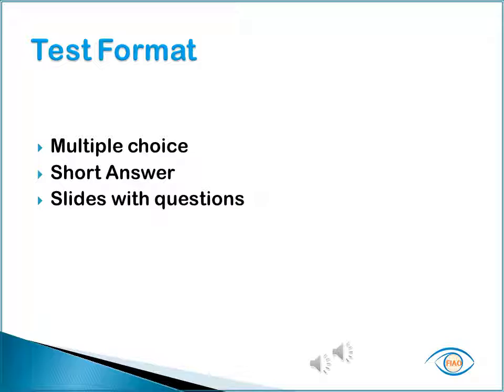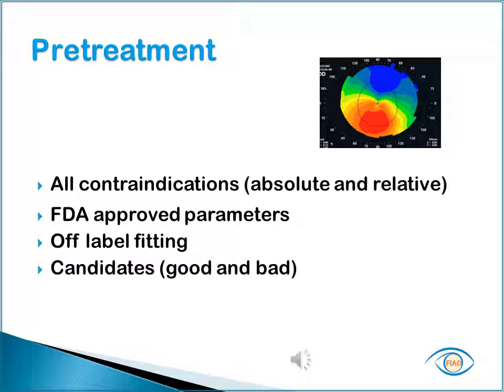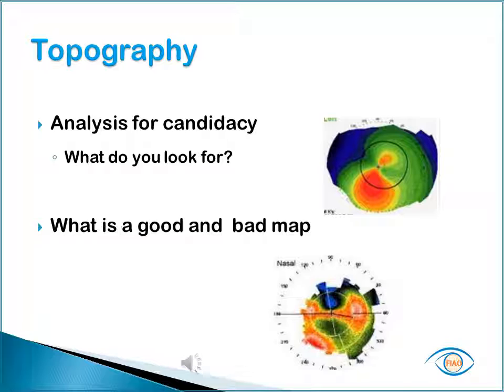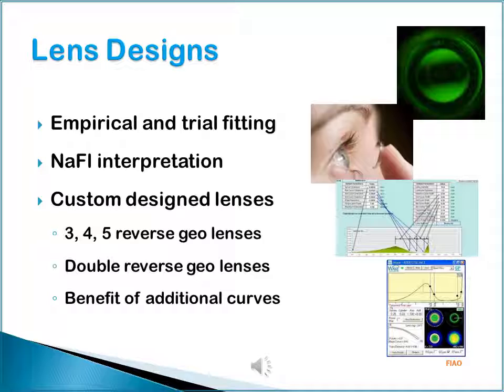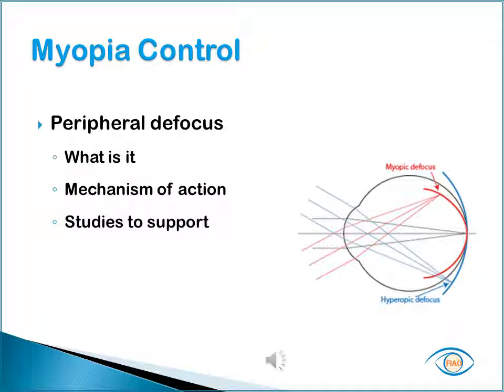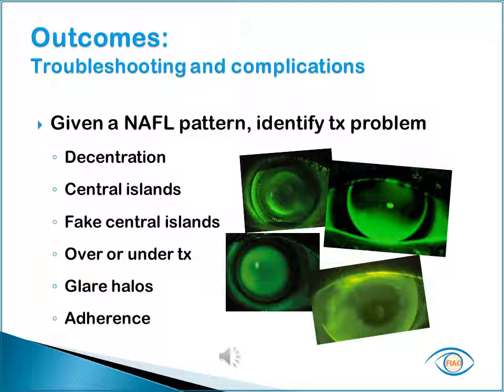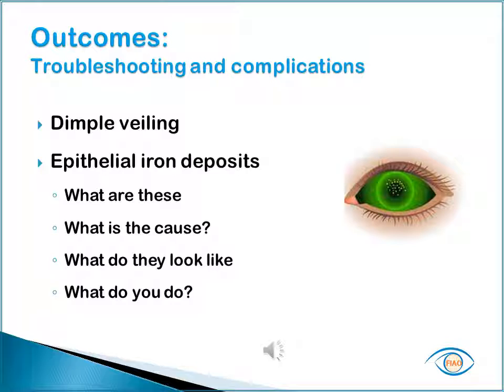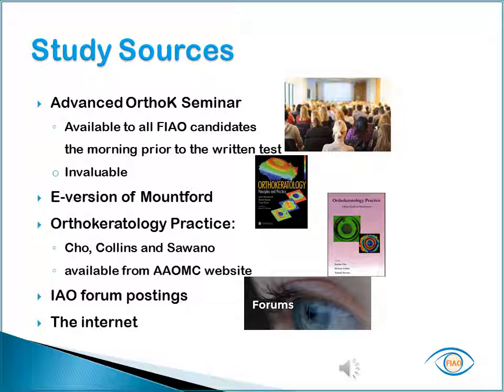Written Test Study Guide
Guide for written test on FIOA exam